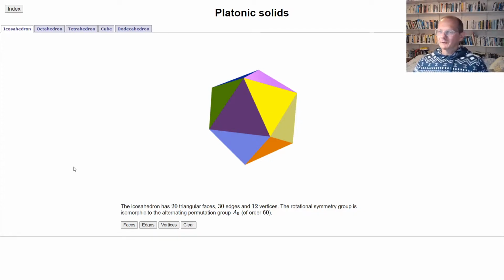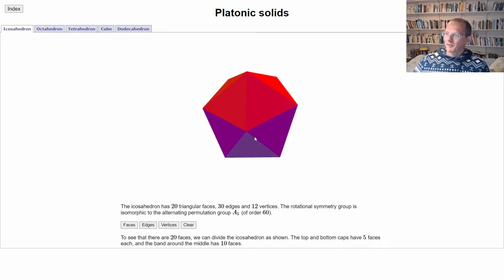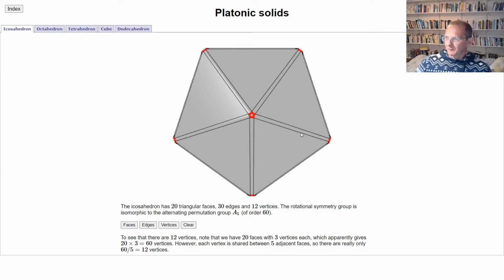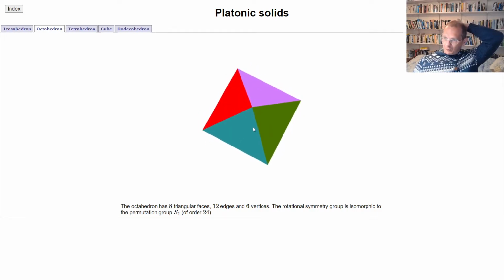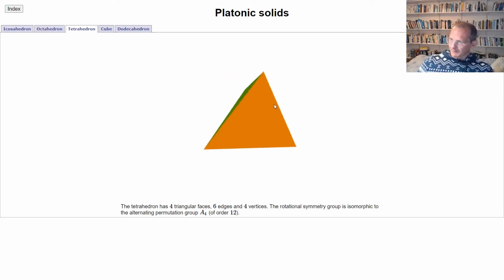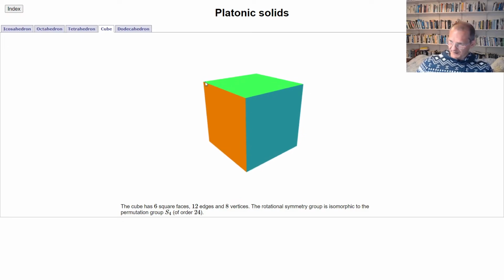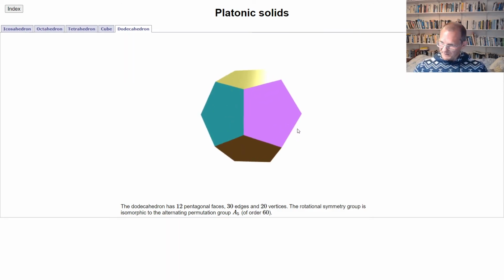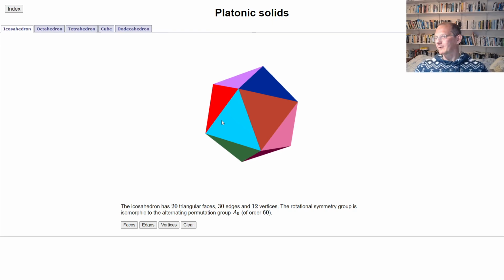Platonic solids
This video introduces the five platonic solids.